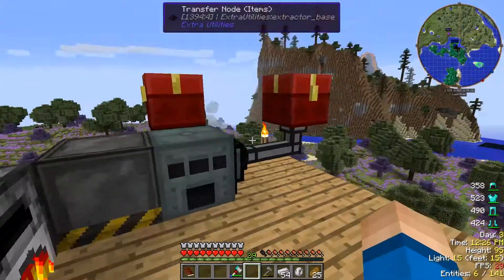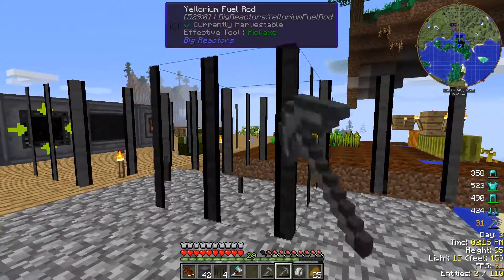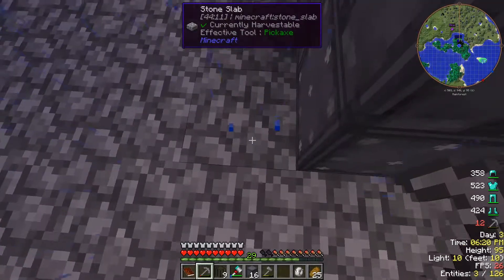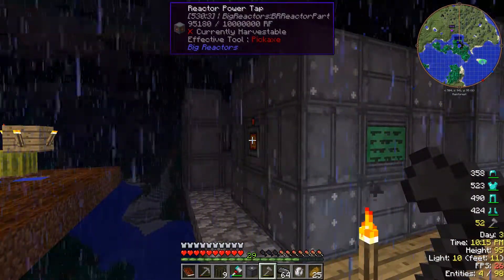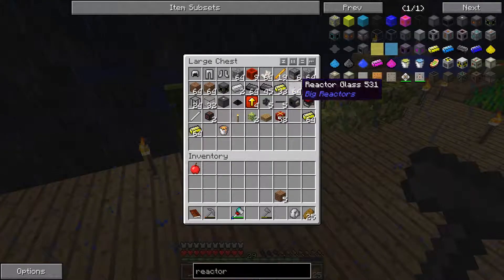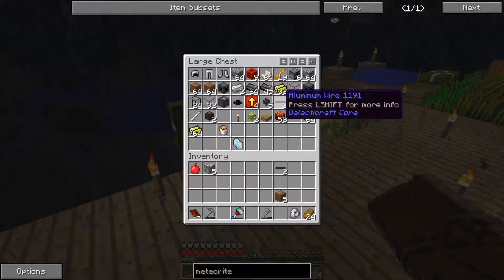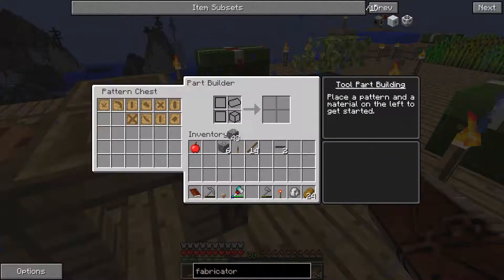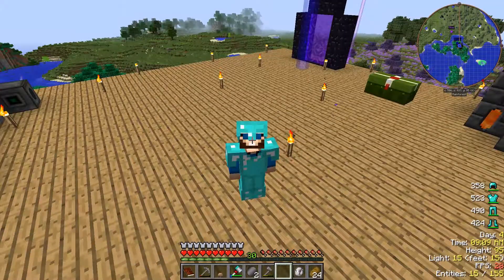FINISHING THE REACTOR - Minecraft JOURNEY TO SPACE #8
Today we finish the basic reactor, and we build an circuit fabricator